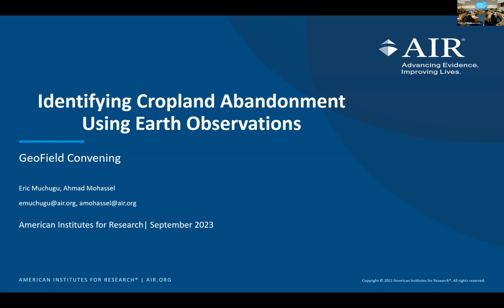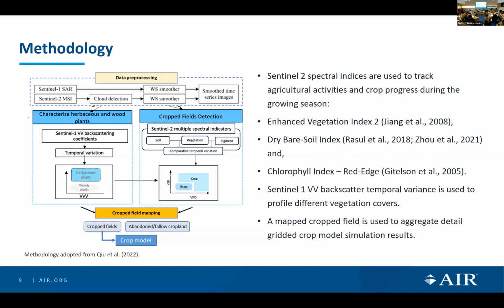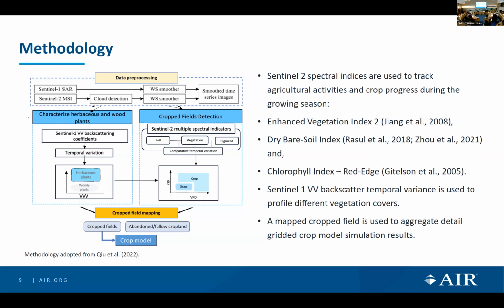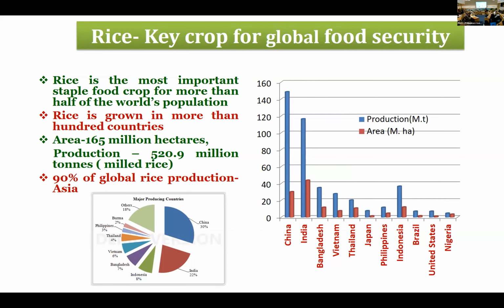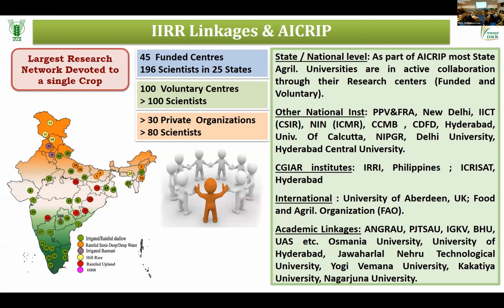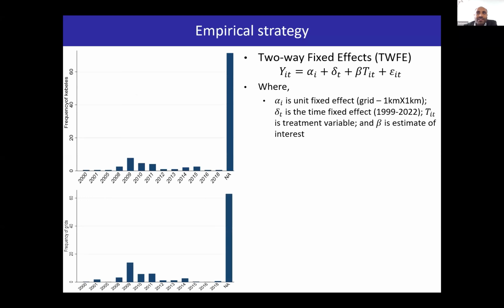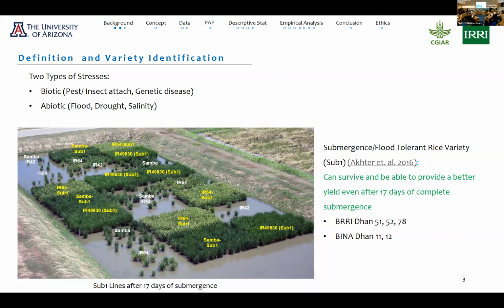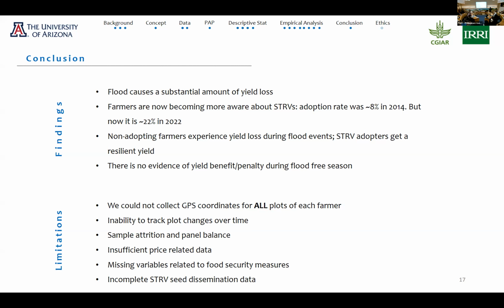GeoField 2023, Day 2, Session 3b, GIEs for Agricultural Interventions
The GeoField 2023 Convening, held at the headquarters of the Food and Agriculture Organization (FAO) of the United Nations in Rome, Italy, brought together 100 experts in impact evaluation, Earth Observation (the use of technologies and techniques to monitor planet Earth remotely, often from space), and development program implementation.

GIEs for Agricultural Interventions
Speakers/Panelist

Ahmad Mohassel (AIR)
Pierre-Yves Durand (AFD)
Claire Zanuso (AFD)
Revathi Ponnuswamy (ICAR)
Solomon Zena Walelign ()
Valerien Pede (IRRI)
Moderator: Kunwar Singh (AidData, William & Mary)

Session Description

Ahmad Mohassel (AIR):
“Identifying cropland abandonment using Earth Observations”
Pierre-Yves Durand and Claire Zanuso (AFD):
“Using geospatial data for monitoring rice yield modeling in an AFD supported project in Senegal”
Revathi Ponnuswamy (ICAR):
“Developing climate smart rice hybrids for global food security”
Solomon Zena Walelign (ICED):
“Do large-scale agricultural investments exacerbate environmental degradation?”
Valerien Pede (IRRI):
“Evaluating the Impact of Stress-Tolerant Rice Varieties Through Remote Sensing and  Econometric Methods”

GeoField stands for "Geospatial Earth Observation For Impact Evaluation Learning and Development".  It's a partnership to make impact evaluations and climate sensitive agriculture more effective through Earth observation.